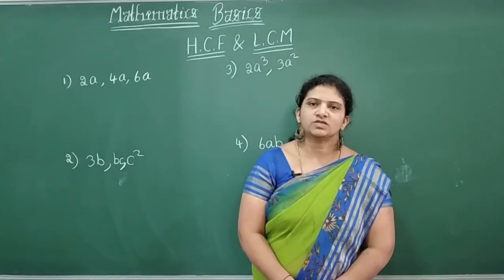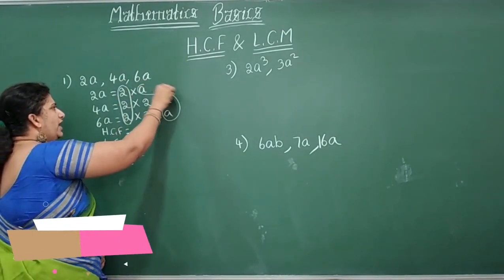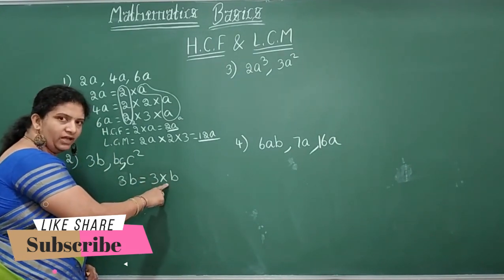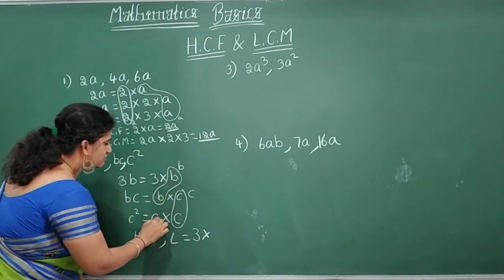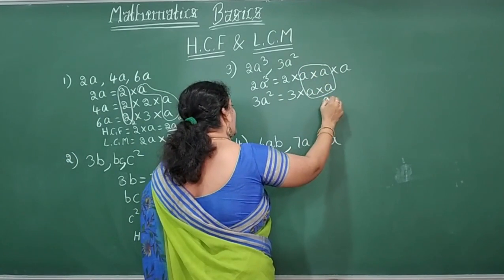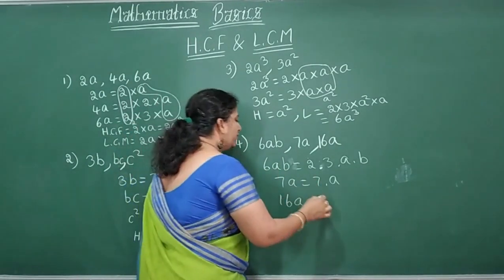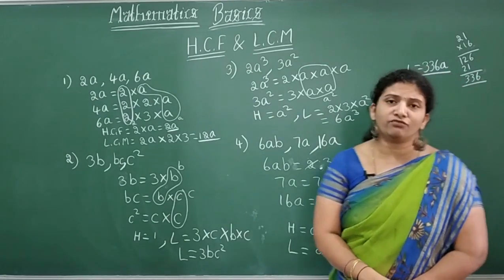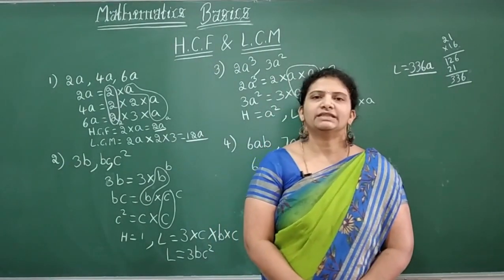Mathematics Basics |Part-19|H.C.F &L.C.M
This video helps to find both H.C.F &L.C.M at a time
Please check the below links for more videos on mathematics basics :